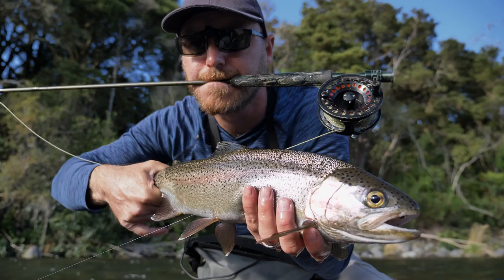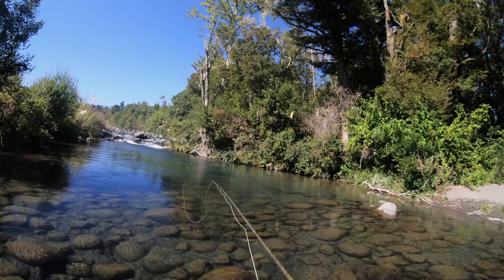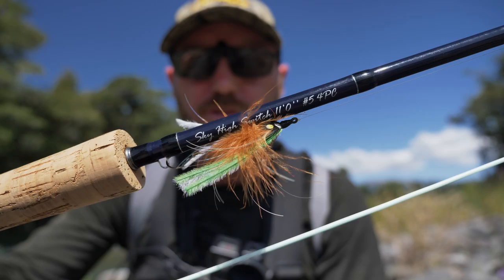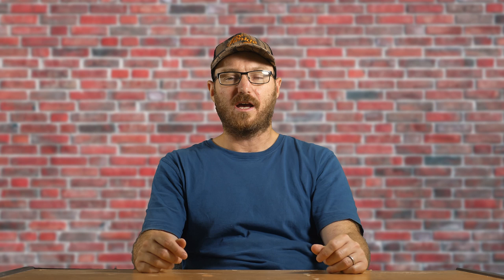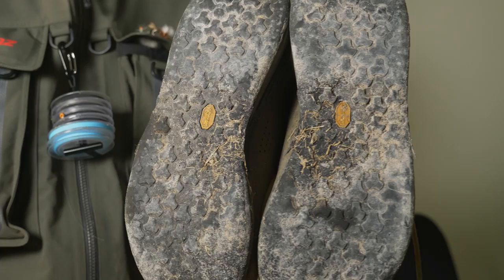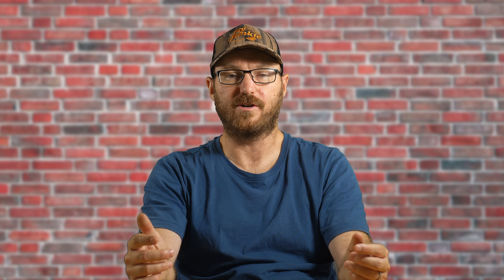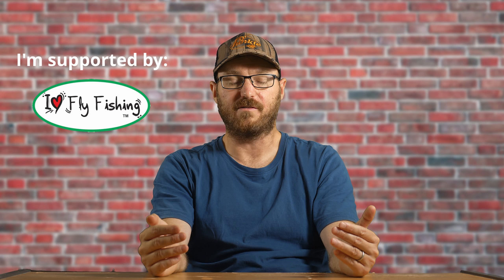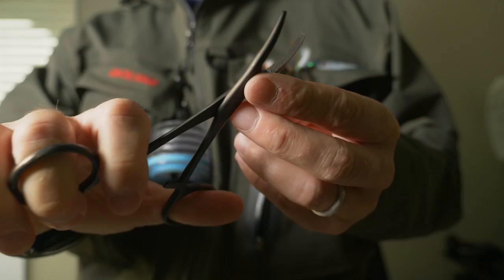The GEAR I use for TROUT fly fishing in New Zealand RIVERS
Today I am talking about the GEAR I use for TROUT fly fishing in New Zealand RIVERS. From rods, fly lines and waders to what I keep in my fly vest to catch trout in North Island rivers.

I'm supported by I Love Fly Fishing please check them out.  Most of the gear mentioned in this video can be purchased from them.

Action Camera
Main Camera
Main Lens
Wireless Mic System
Lavalier Mic
On Camera Mic
Mic Adapter
Action Camera Cage
Polarizing Filters
Variable ND Filter